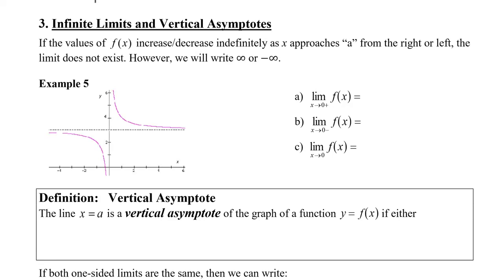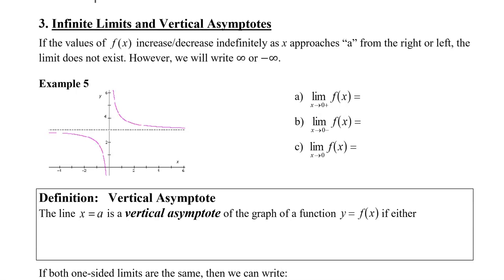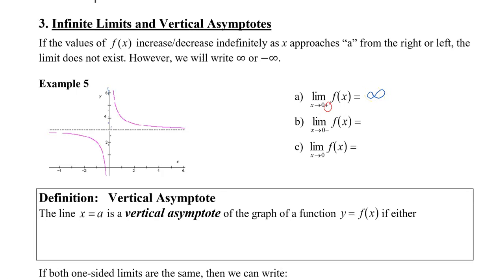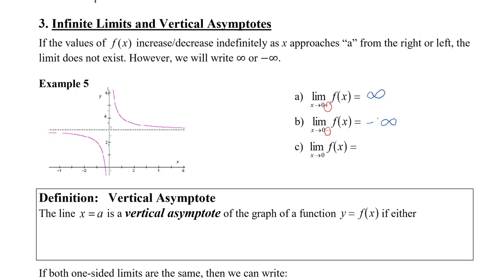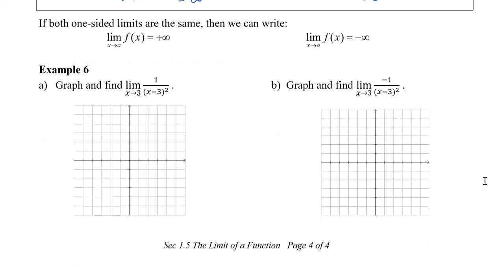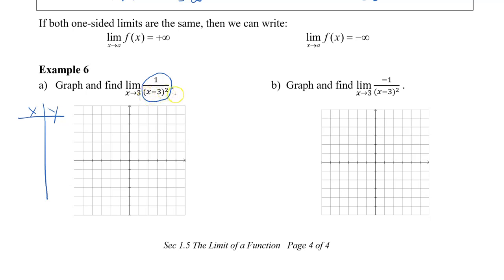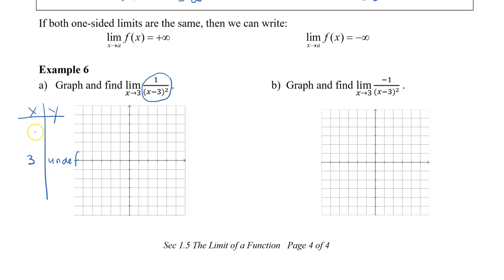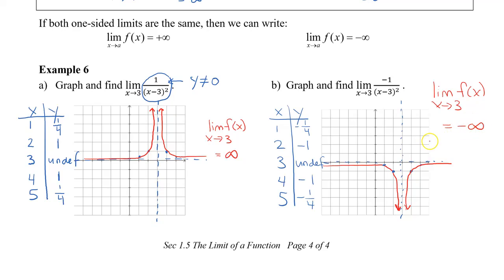Calculus - Sec 1.5 Infinite Limits and Vertical Asymptotes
This video shows you what happens when f(x) increases/decreases indefinitely as x approaches a constant number.